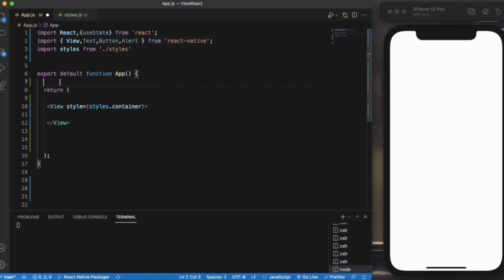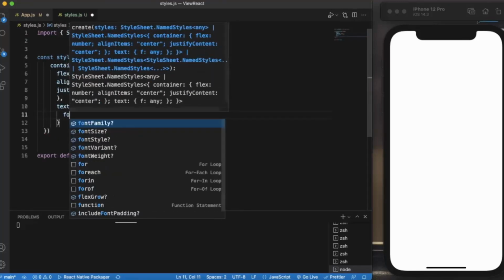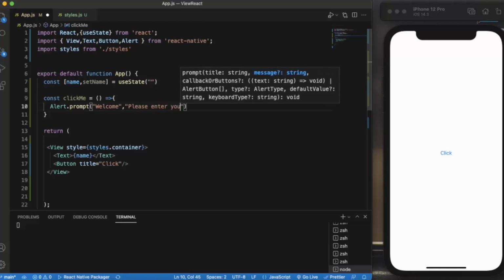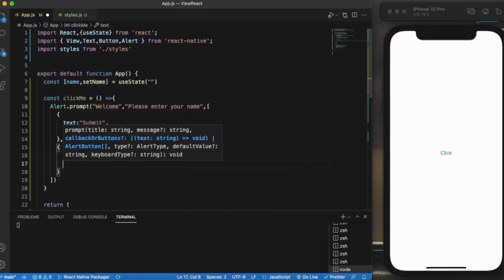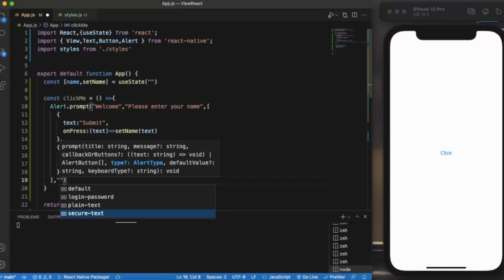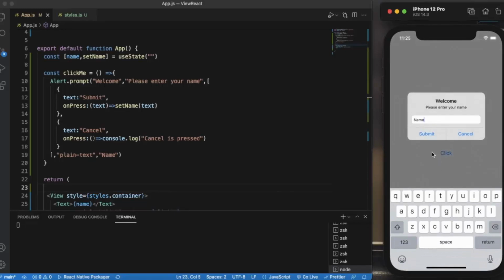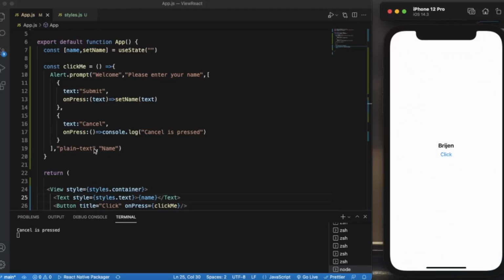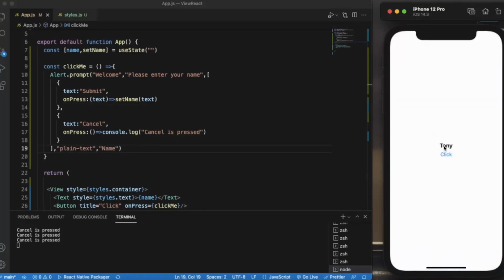React Native Tutorial - React-Native prompt